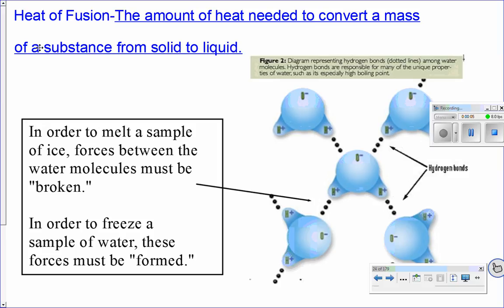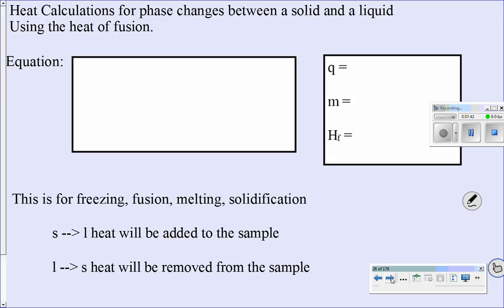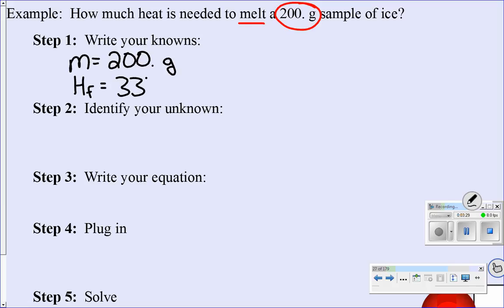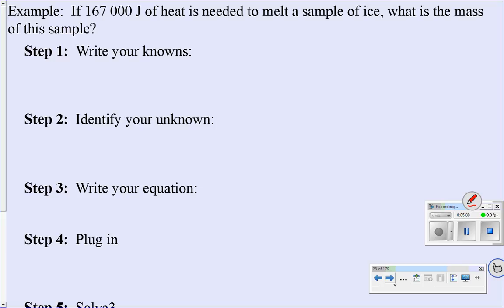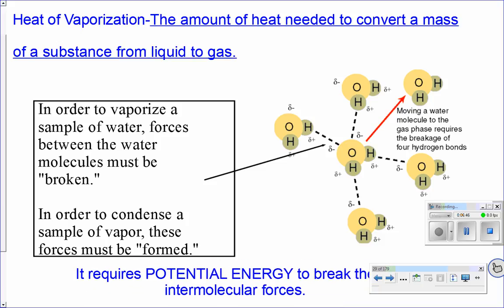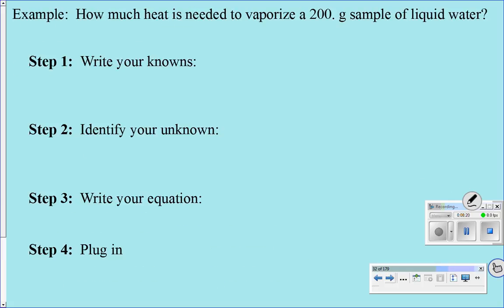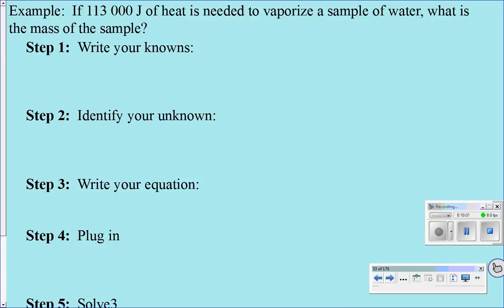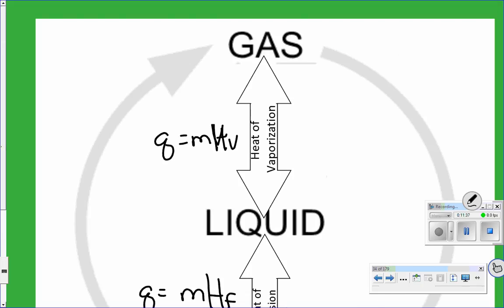Heat of Fusion and Heat of Vaporization